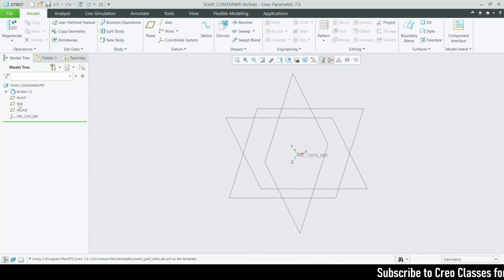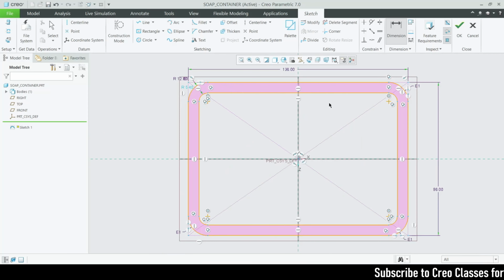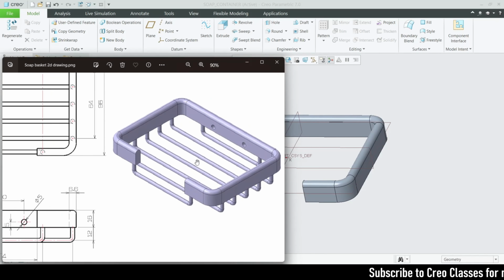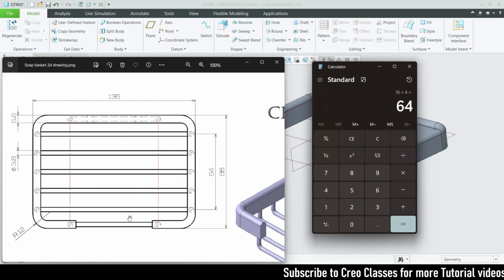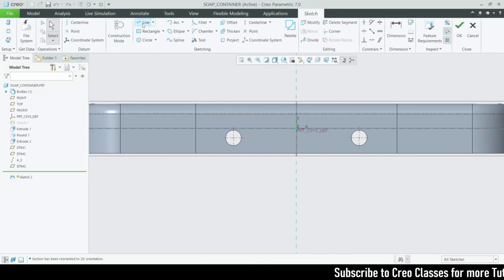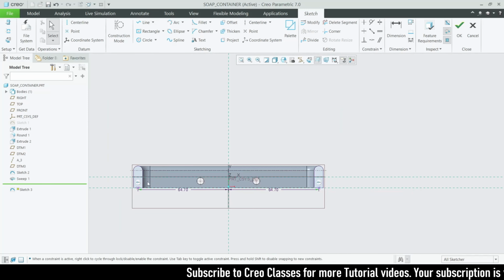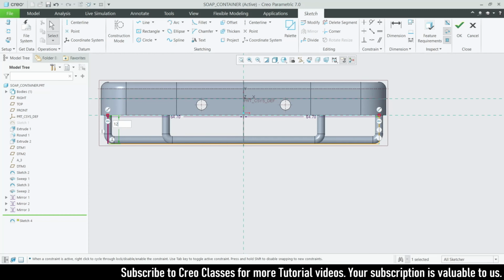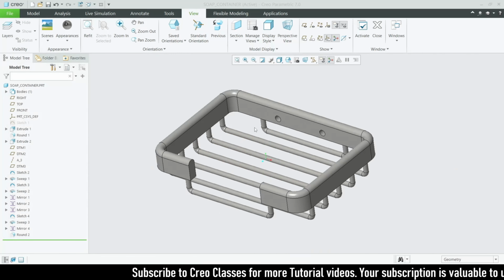Creating " SOAP BASKET " in Creo, full tutorial video with detailed explanation